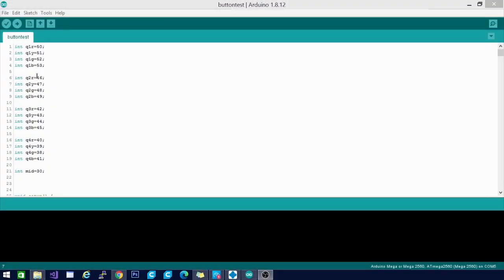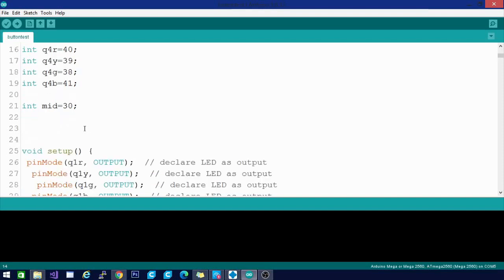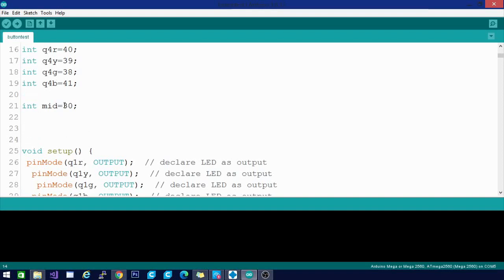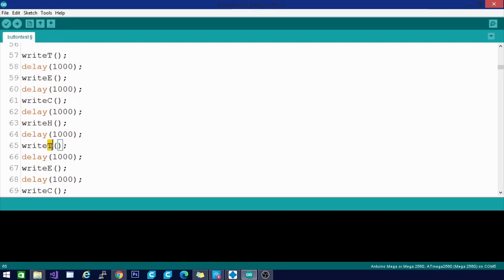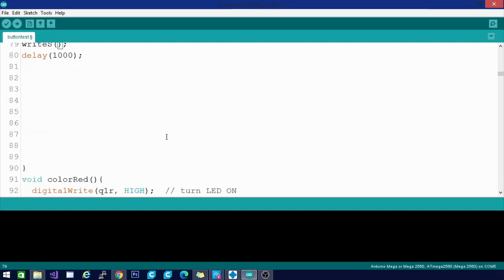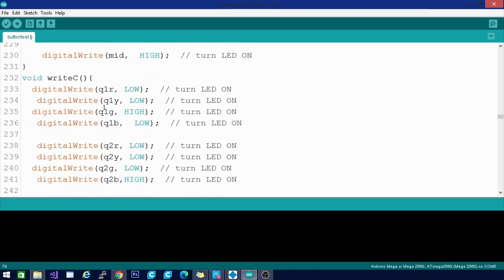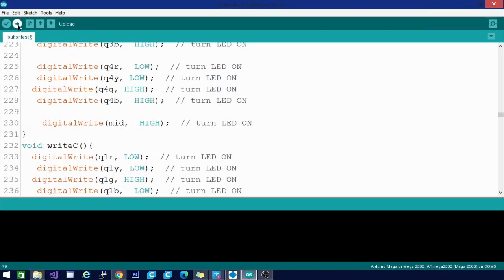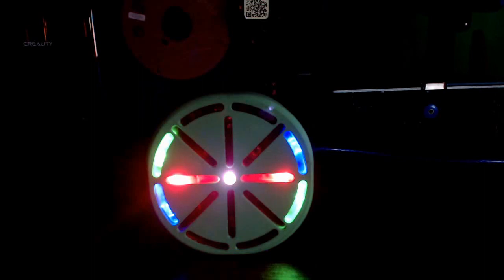AWESOME 3d Printed Arduino Light Displays Any Text!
I made this model i fusion360 and 3d printed it in polymaker polyterra forrest green pla, and may i say it looks great in the light, but in the dark it really shines. i used 17 leds and an ardiuno mega to make this cool light up display which can scroll text, show patterns, and be used as a digital clock!

SUPPORT TECHNIVOROUS 3D Printing:

become a channel member for youtube perks!

the Anet A8 Plus:
ANET ET4:
ender 3:
(recommended)
(alternate)
(if you have to have amazon)

Technivorous
902 n Hughes